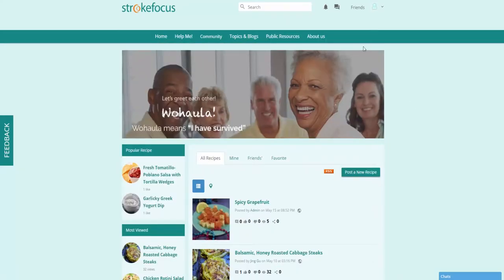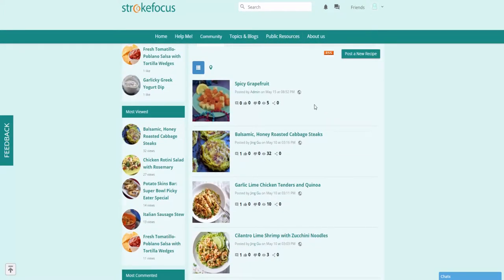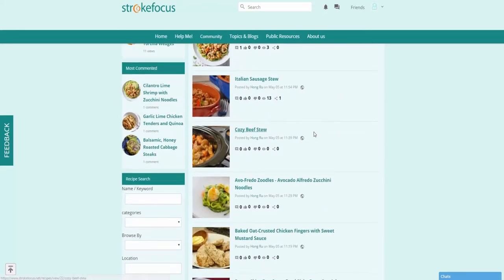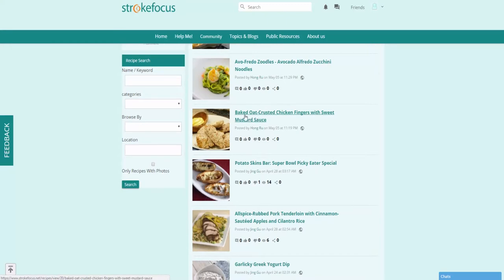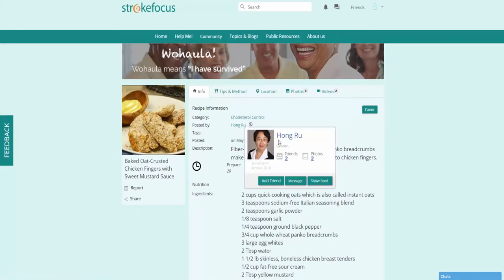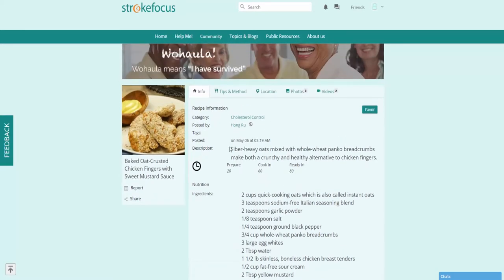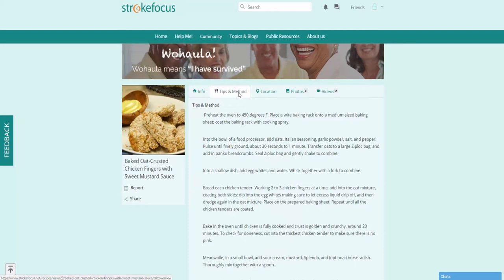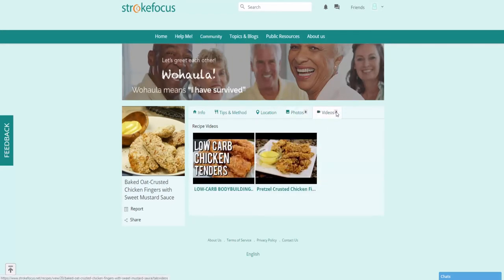Recipe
Strokefocus has a unique section for its members. Recipe. In this short video, it shows how to use this section.